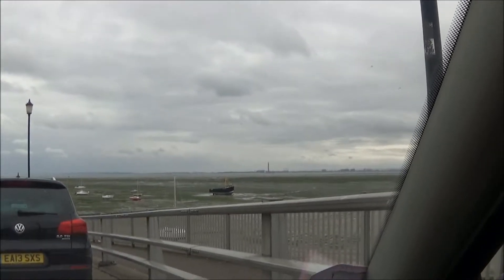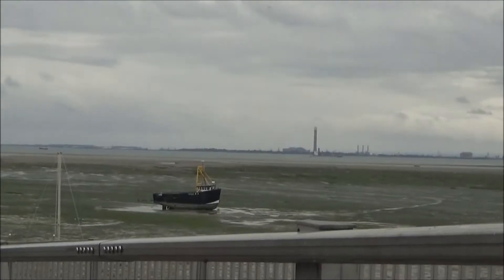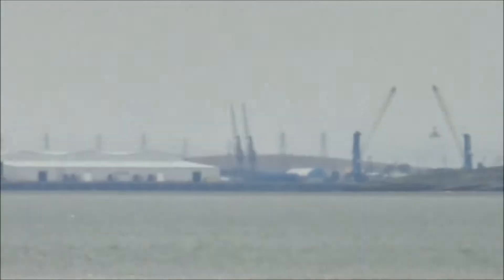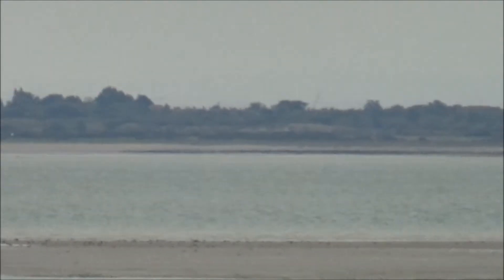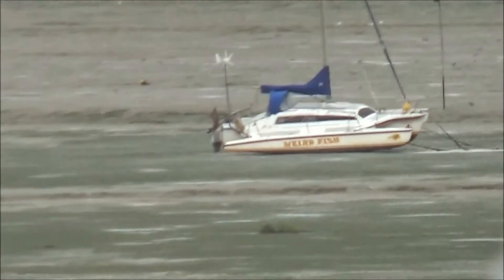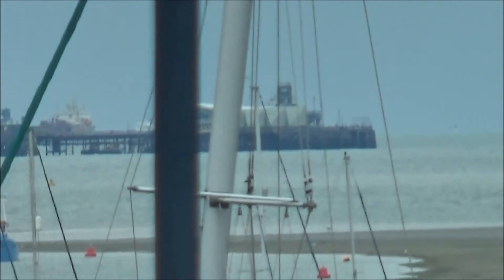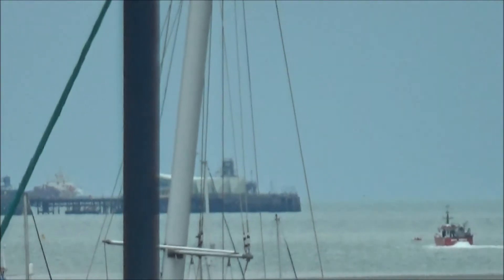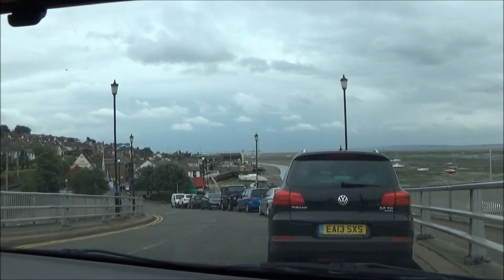Camera test 2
New toys have to be played with!